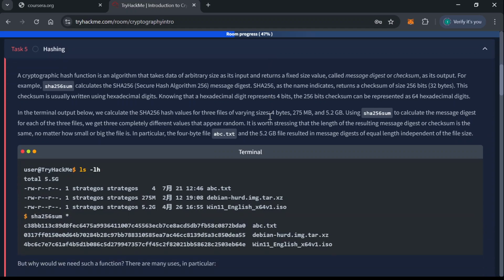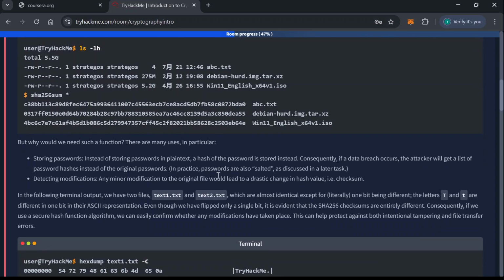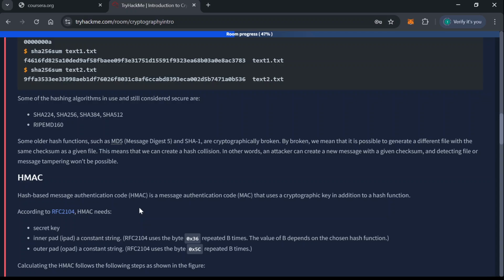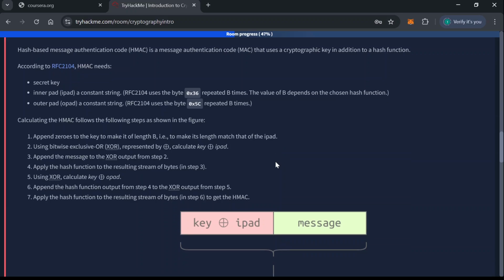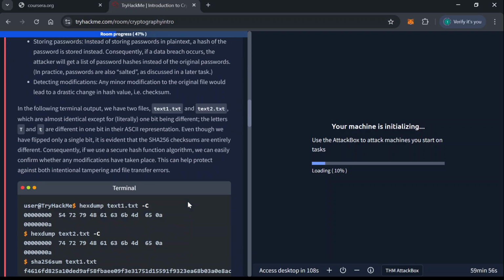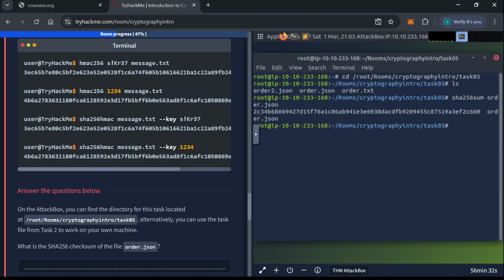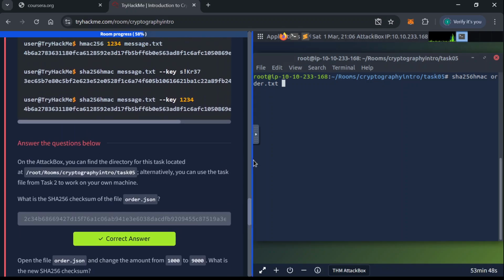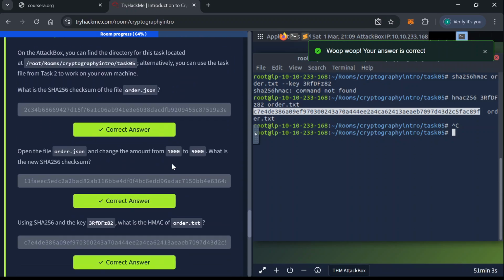Hashing | HMAC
Use sha256sum to calculate the hash values of file on @RealTryHackMe